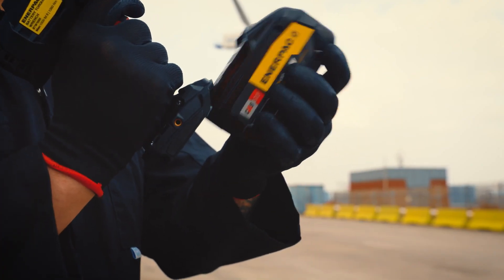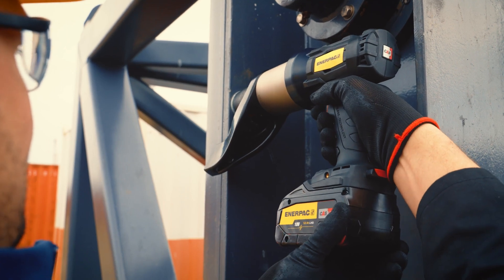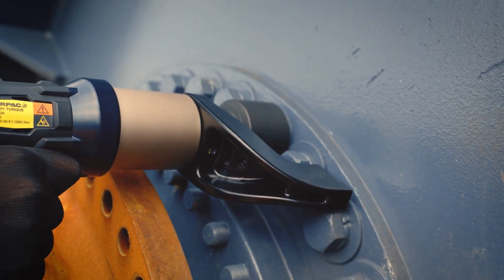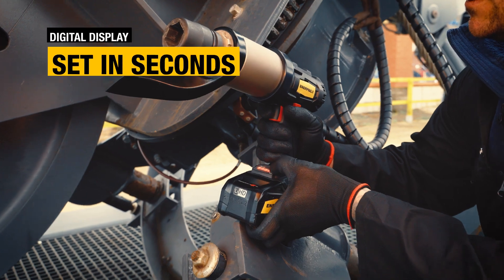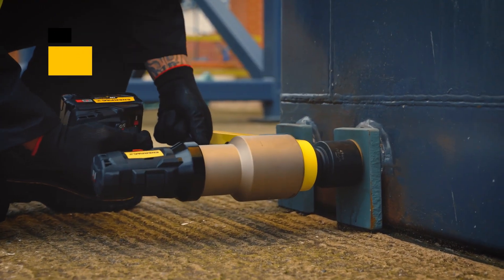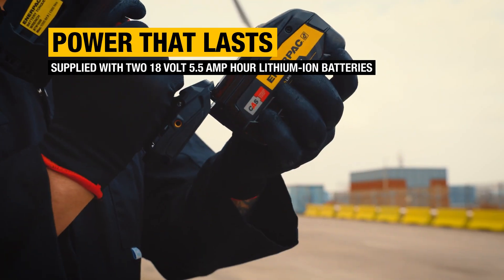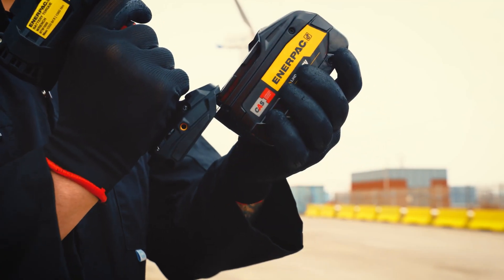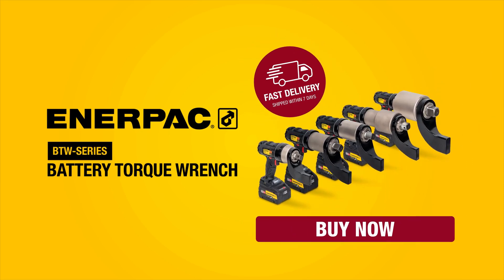BTW Series Precise and Powerful Battery Torque Wrench | Enerpac | (Metric)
The new Enerpac BTW-Series Battery Torque Wrench delivers impressive torque in a self-contained, handheld, and portable package.

Complete with an integrated digital motor vectoring system to ensure accurate and repeatable torque up to 6,000 ft.lbs (8130 Nm), the BTW is breathtakingly simple to use. With models available for ¾" - 1 ½” square drive sizes, the BTW can be used for most bolting scenarios, providing a versatile solution, no matter the industry.